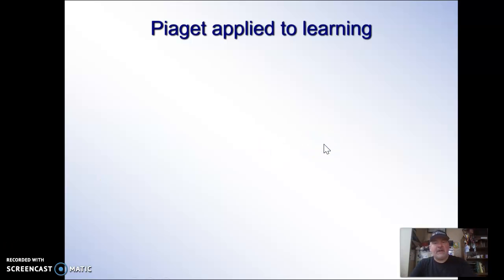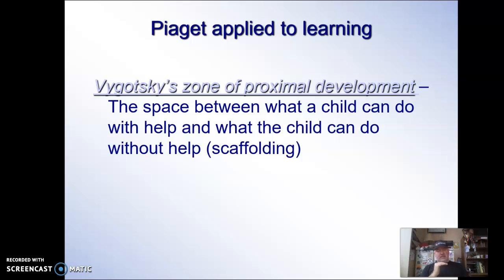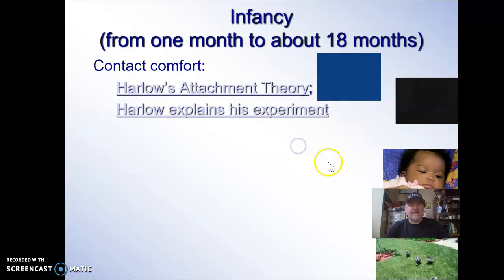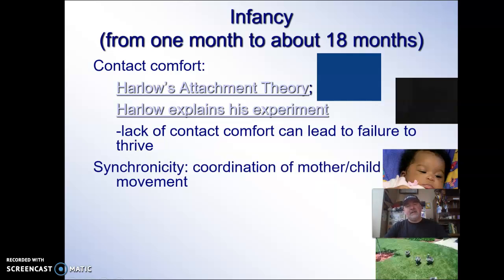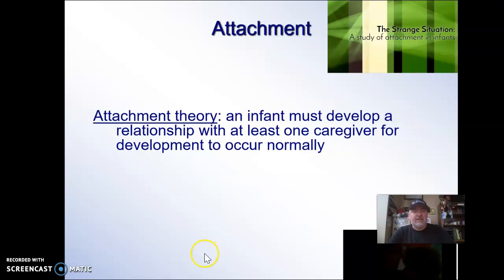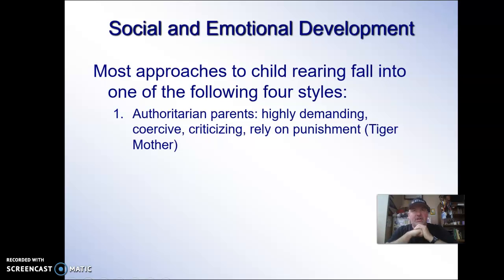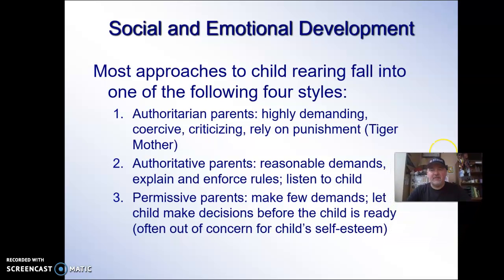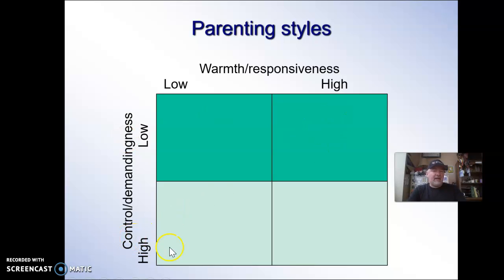9.3 Attachment and parenting styles